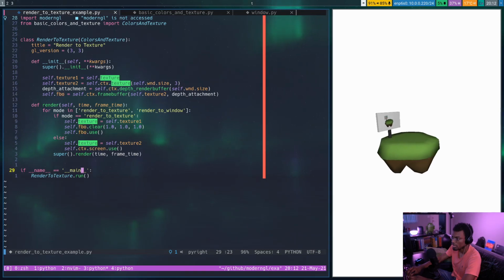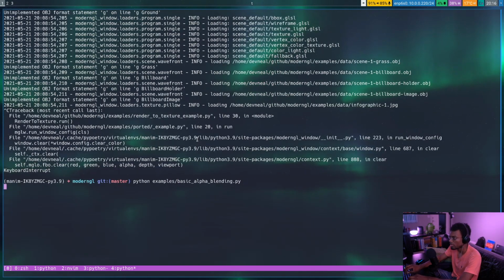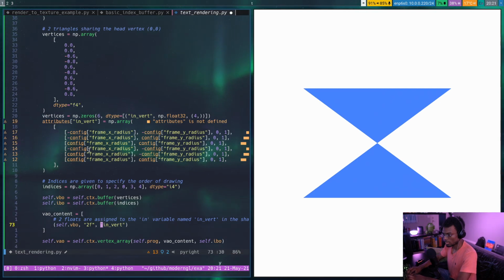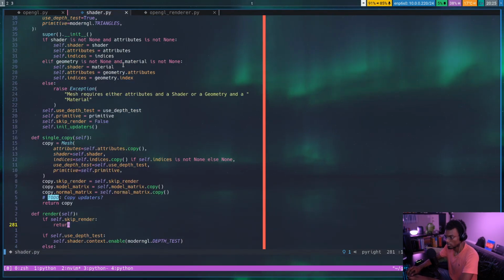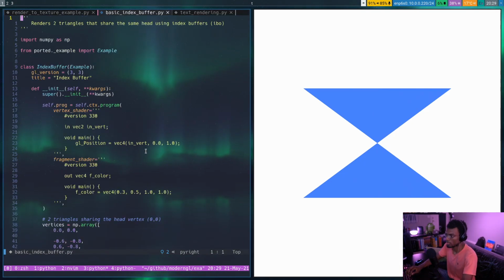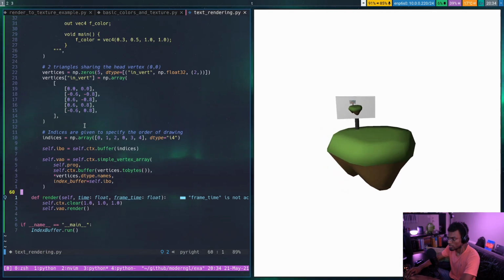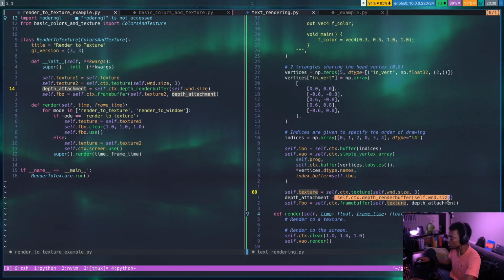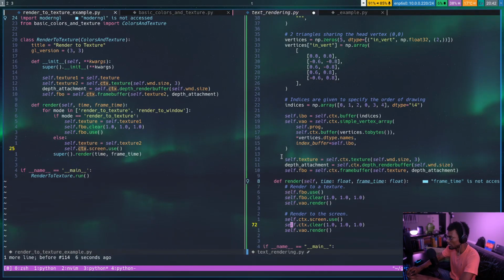Hopefully PRing imgui then more OpenGL (Part 5)